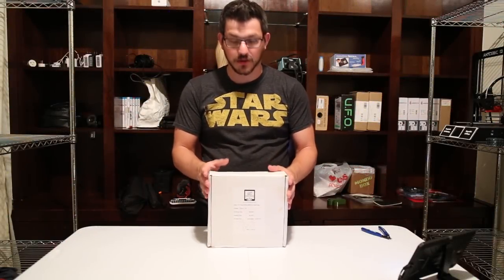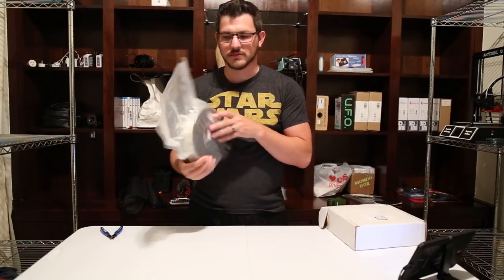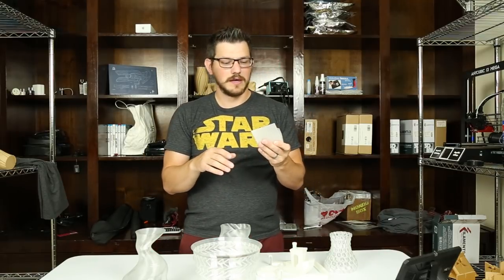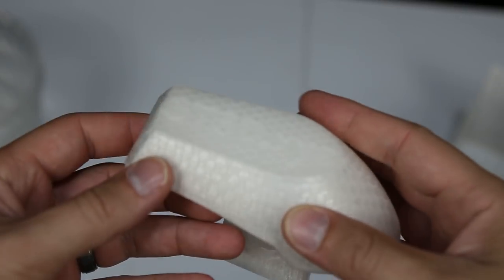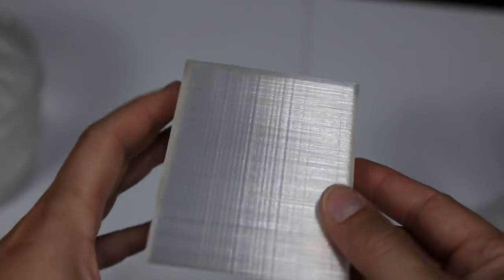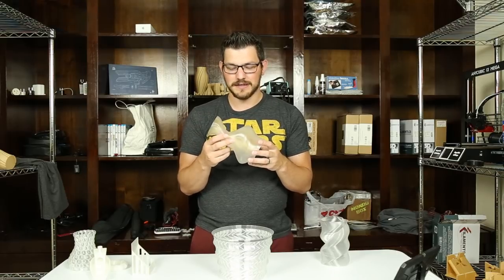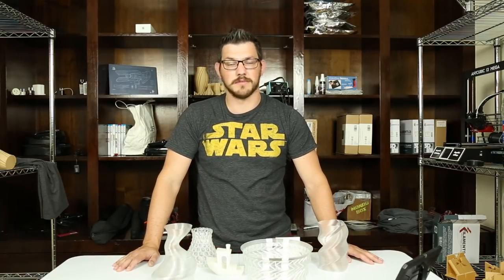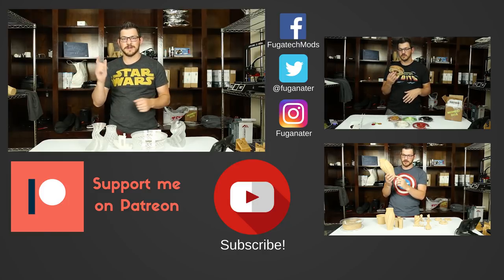US Monofilaments Clear PLA-HH Review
Today I am reviewing some brand new filament from U.S. Monofilaments. I am going to testing and reviewing one of their first rolls of Clear HH PLA. I can tell you that after printing a ton of stuff with this PLA it is clear that we can expect great things from this line of filaments.

AIO Robotics (Code ‘FUGATECH’ at checkout)